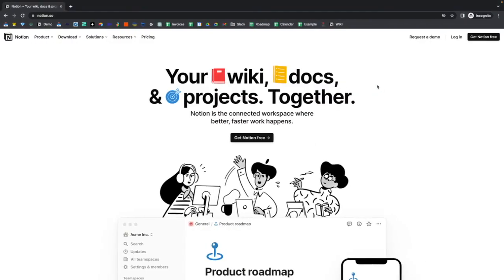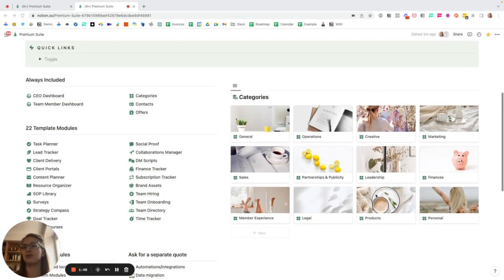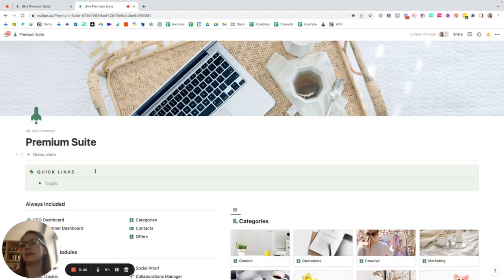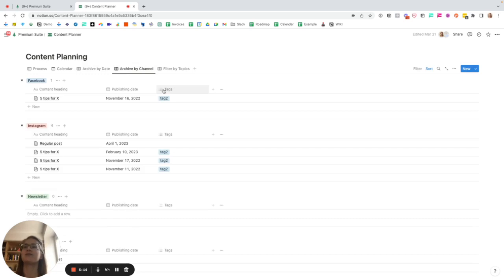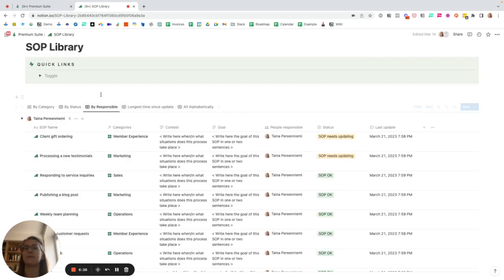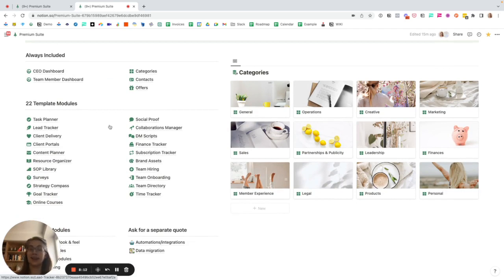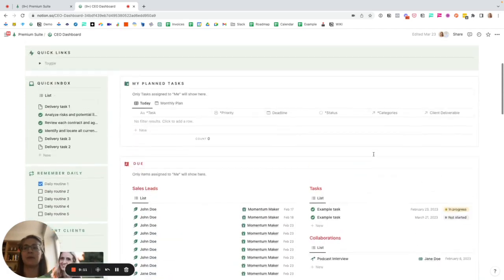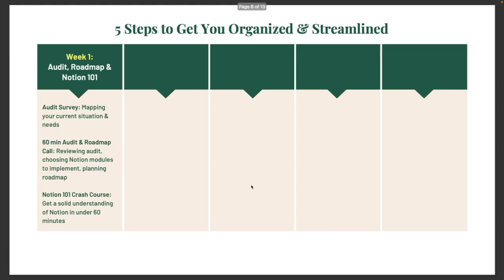How to organize your coaching or consulting business in one place on Notion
In this video, I'll show you how you can use Notion to organize your coaching or consulting business all in one place. Notion is a powerful productivity tool that can help you coaches and consultants streamline workflow and manage your projects, clients, appointments, track progress, and more.

Whether you're a new coach or consultant looking to get organized or a seasoned pro looking for a better way to manage your business, this video has something for you. See a better way on how Notion can transform the way you do business!